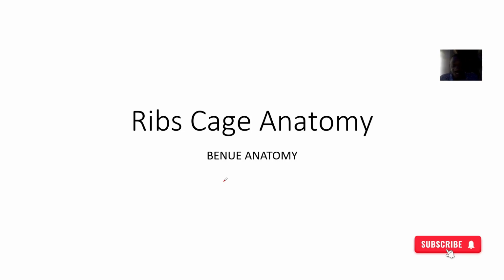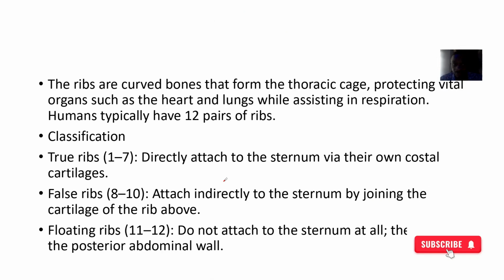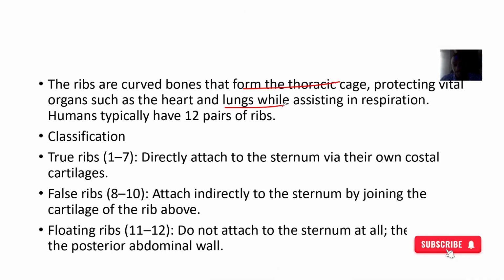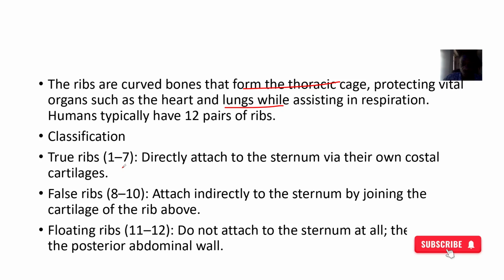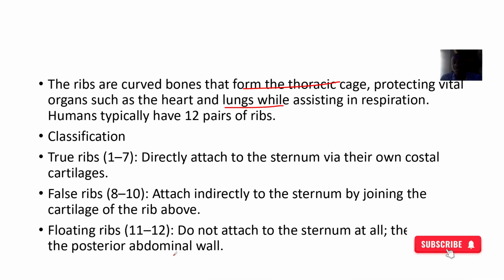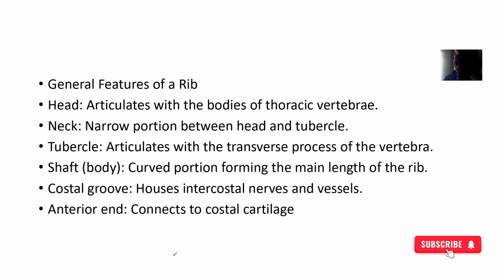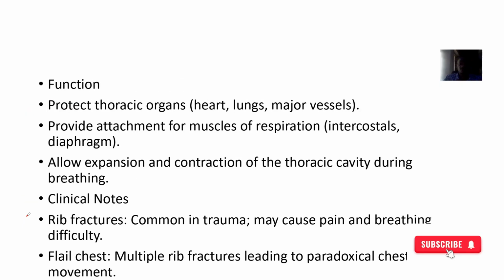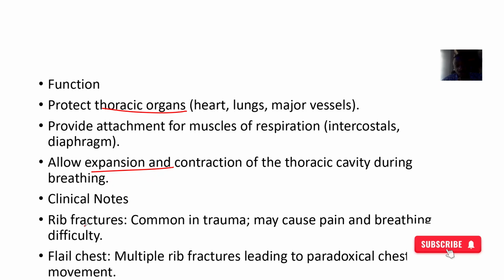Ribs Cage Anatomy; curved bones that form the thoracic cage, protecting vital organs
rib cage, also called the thoracic cage, is a bony and cartilaginous structure that surrounds the chest cavity. It plays a vital role in protecting organs and supporting breathing.

🦴 Structure of the Rib Cage
Ribs: 24 ribs in total (12 pairs).

True ribs (1–7): Attach directly to the sternum via costal cartilage.

False ribs (8–10): Attach indirectly to the sternum via cartilage of rib 7.

Floating ribs (11–12): No anterior attachment; only connected to vertebrae.

Sternum: Flat bone in the center of the chest, made up of the manubrium, body, and xiphoid process.

Thoracic vertebrae (T1–T12): Posterior attachment points for ribs.

Costal cartilage: Flexible cartilage that connects ribs to the sternum, allowing expansion during breathing.

🌍 Functions
Protection: Shields vital organs such as the heart, lungs, and major blood vessels.

Support: Provides attachment for muscles of respiration, posture, and the upper limbs.

Breathing mechanics: Expands and contracts during inhalation and exhalation, enabling lung inflation and deflation.

Stability: Maintains the shape of the thoracic cavity while allowing controlled movement.

📍 Clinical Relevance
Fractures: Rib fractures are common in trauma and can impair breathing.

Congenital deformities: Conditions like pectus excavatum (sunken chest) or pectus carinatum (protruding chest) affect rib cage shape.

Respiratory function: Disorders of the rib cage can limit chest expansion and reduce lung capacity.

Key Takeaway
The rib cage is a protective, supportive, and dynamic structure made up of ribs, sternum, and thoracic vertebrae. It balances rigidity for protection with flexibility for breathing